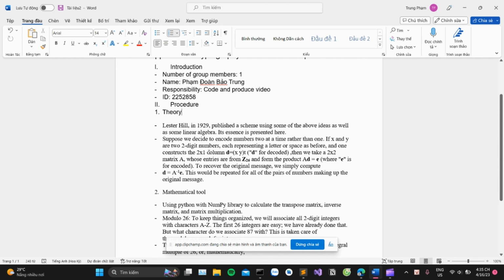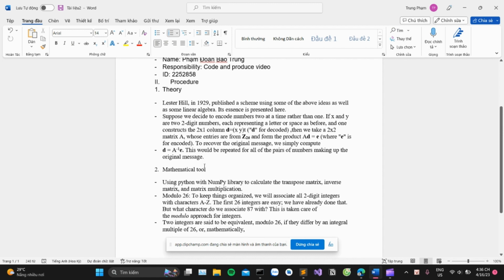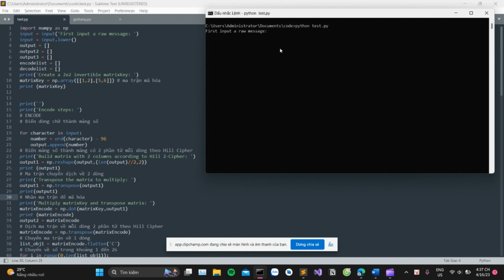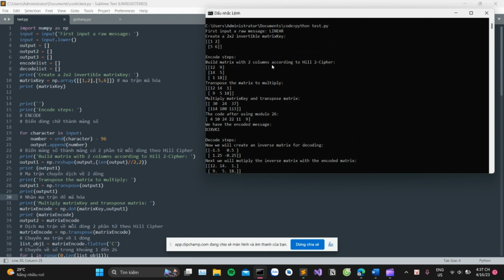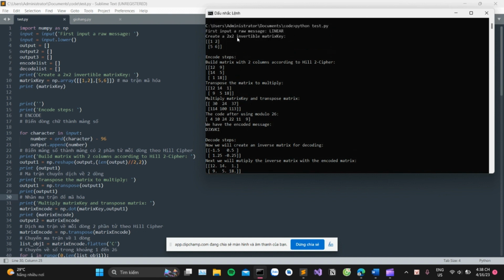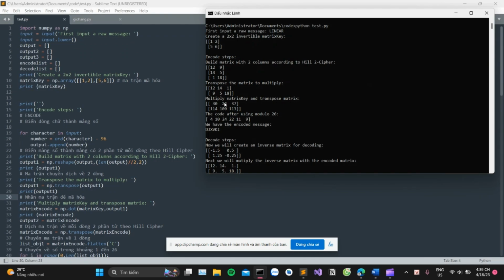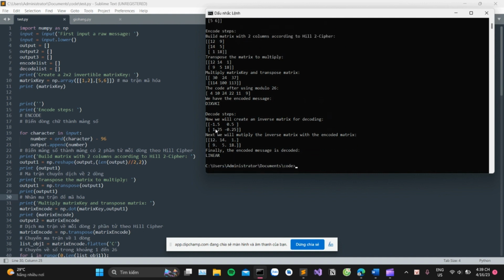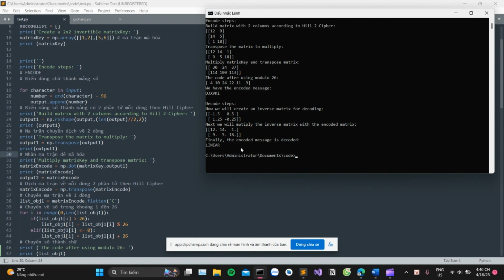Phạm Đoàn Bảo Trung - CC16 - Linear Algebra Assignment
This assignment is based on Hill Cipher and using Python as an illustration